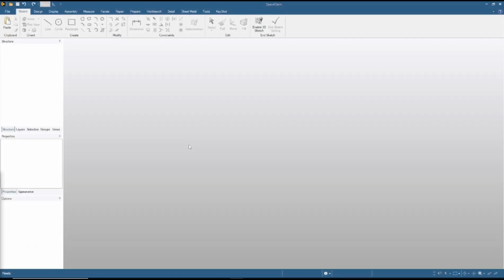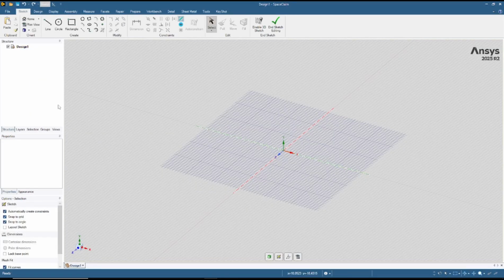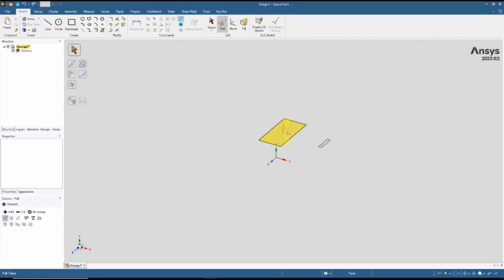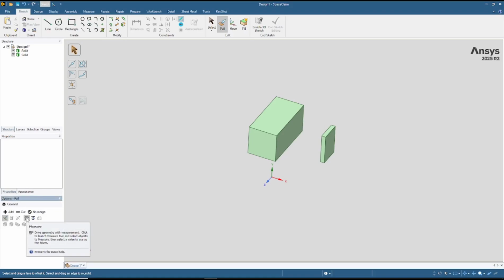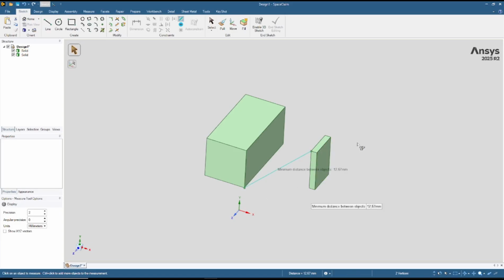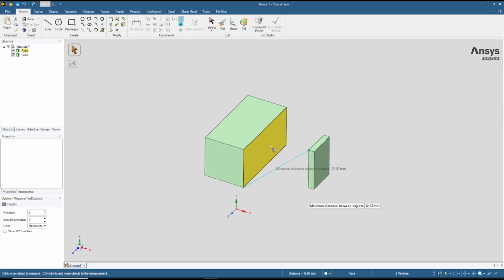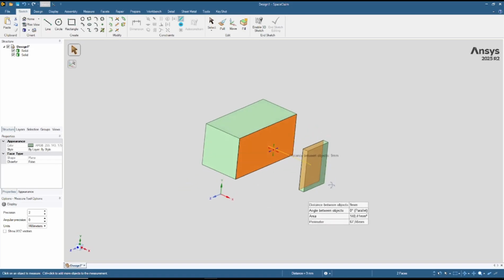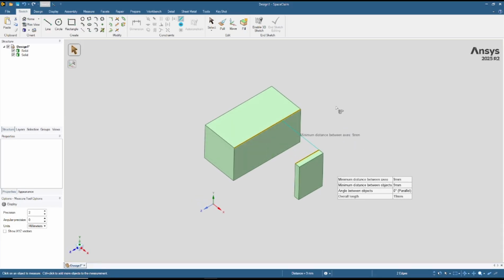How To Measure Distance In Ansys Spaceclaim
Learn how to measure distance accurately in Ansys Spaceclaim with this step-by-step guide. Master essential measurement tools quickly!